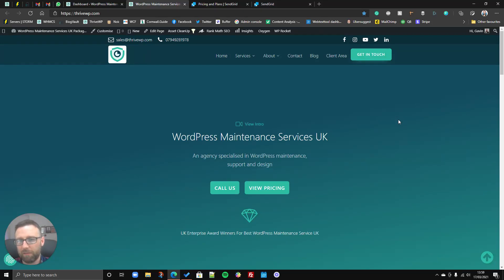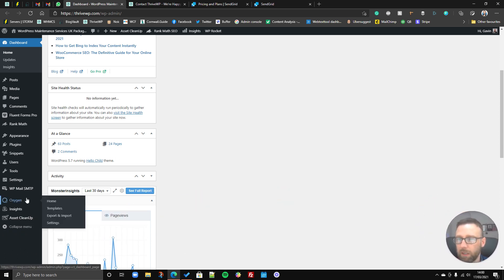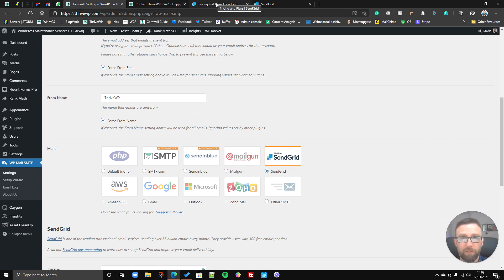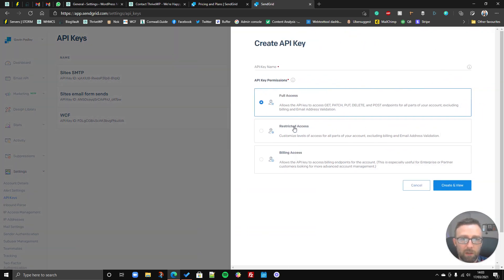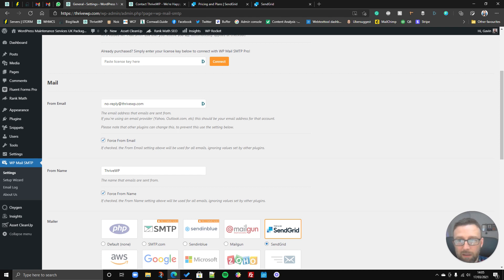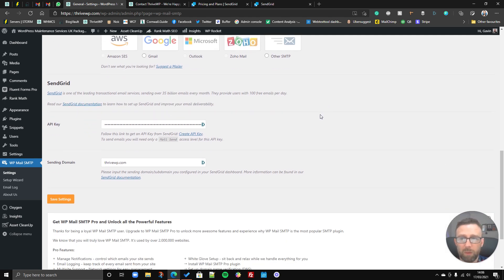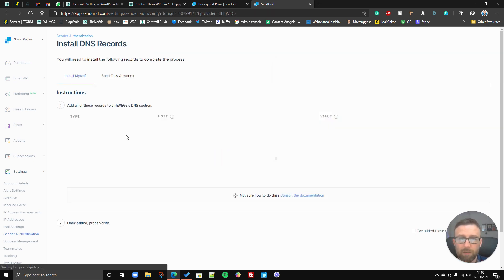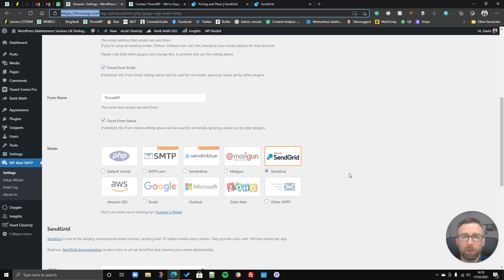Fix WordPress Contact Form Not Sending Email Or Going In To Spam/Junk Folders (10-minute fix!)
This WordPress contact form fix is going to save you a load of time and stress! Learn more about Fixing your WordPress contact form here.

This is a sure-fire way to ensure your contact form 7, wpforms, gravity forms, fluent forms or any other WordPress contact form submissions are received and not lost forever. WordPress can, at times, be a bit of a nightmare when it comes to email. If you are having trouble receiving contact form submissions on your website, try this solution to fix your forms' deliverability.

👋 Do you have any questions, tips, or ideas about WordPress contact forms? 👋

About Us:
ThriveWP is a service dedicated to helping WordPress website owners manage and maintain their websites. Not only do we provide free YouTube tutorials on many WordPress subjects, but we also offer ongoing WordPress maintenance and care plans, hosting and design.